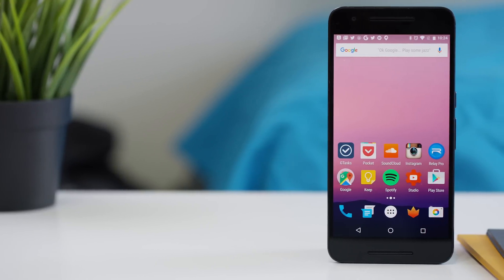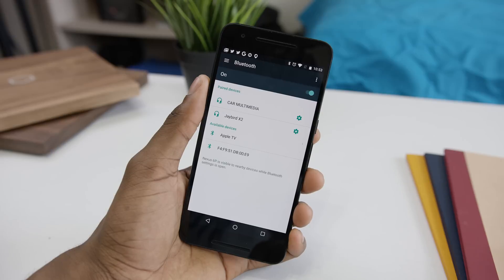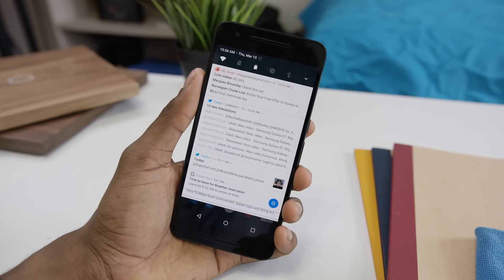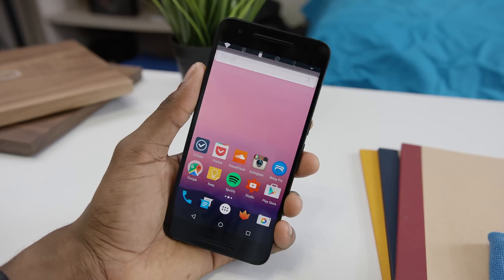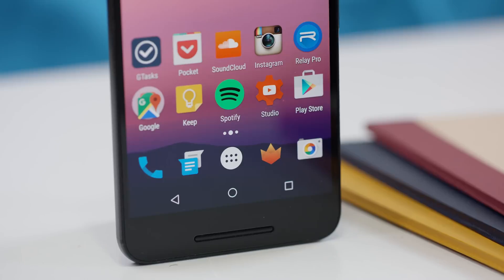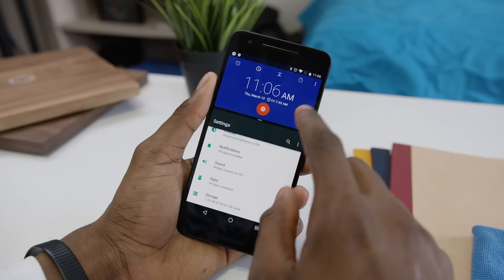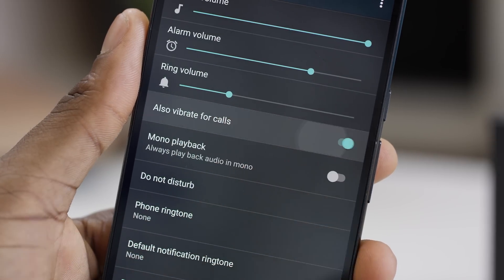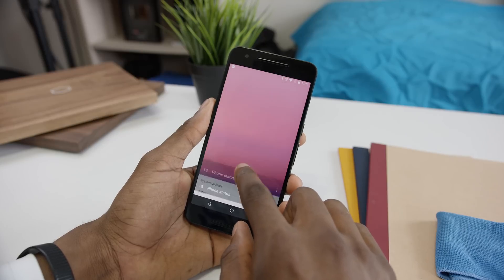Top 5 Android N Features! (Dev Preview)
Android N Developer Preview 1 of the next version of Android!